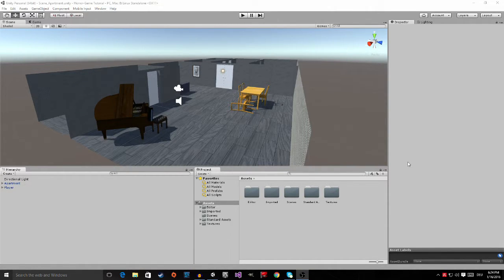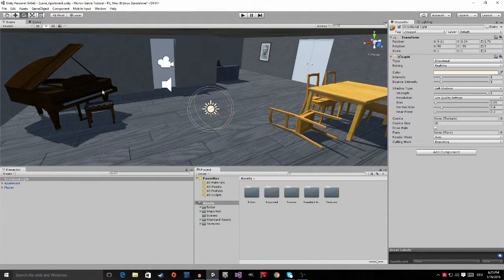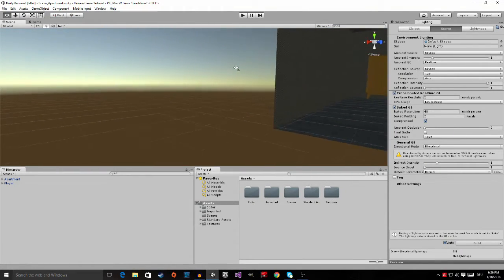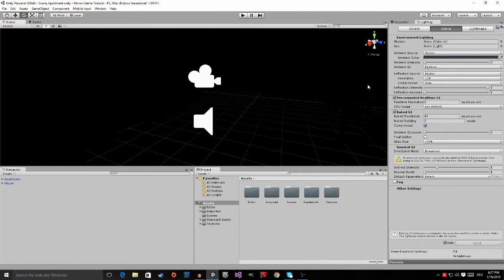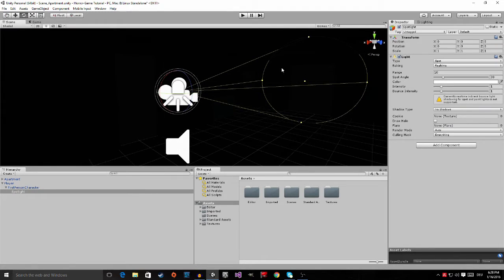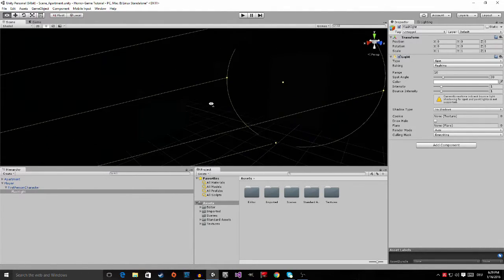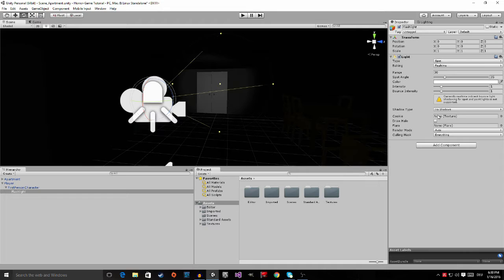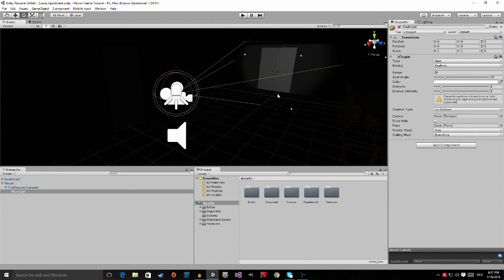[UNITY 5] [7] Beginner Tutorial: Horror-Game - Lighting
Hey guys,

today i'm going to show you how to adjust the lighting in the scene to create a more spooky feeling.

-SAD SMILE-

SKYPE: SadSmile (Just write that you have some questions or so. I don' want to klick you away because i think you are spam :D)